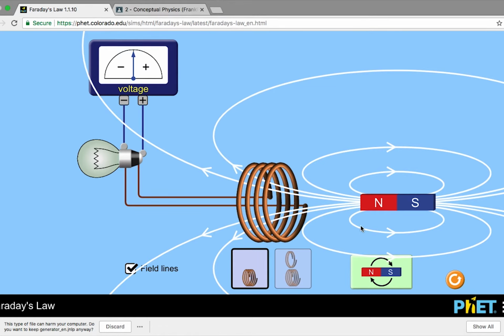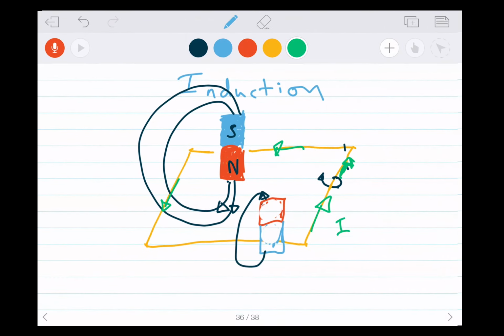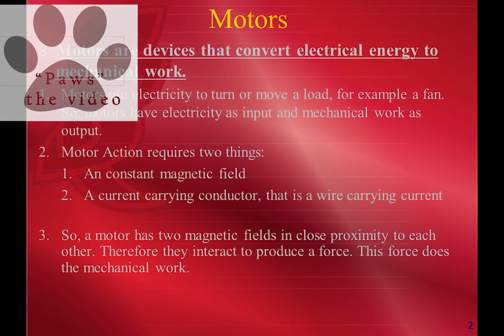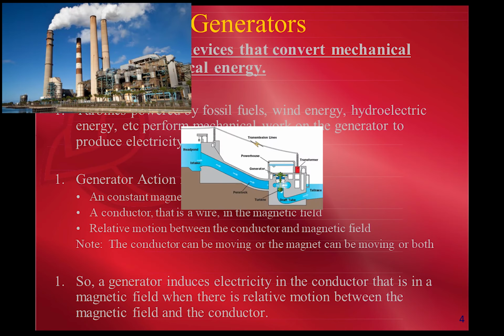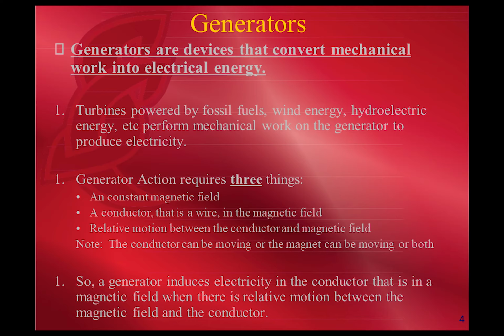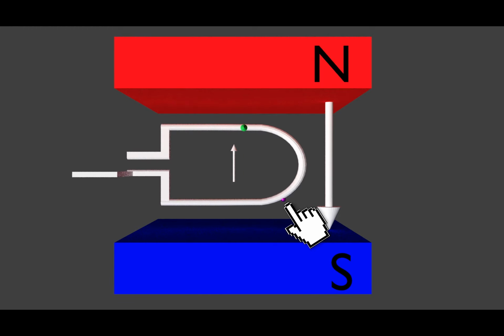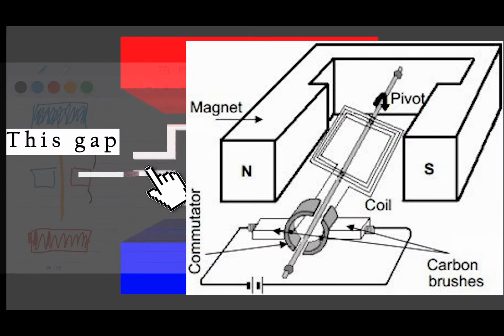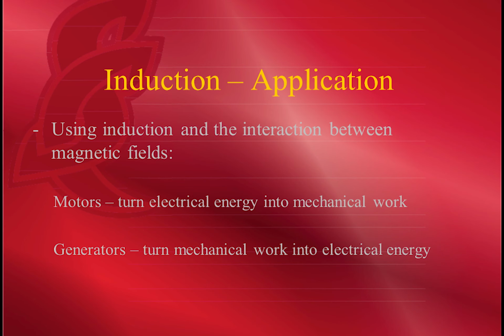Motor and Generatorv1